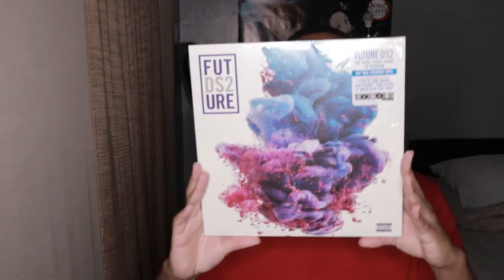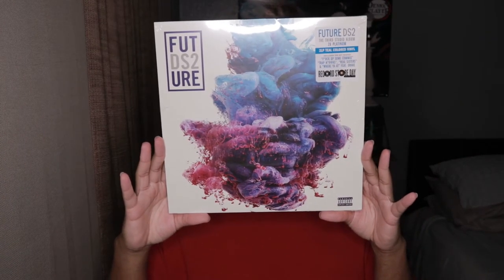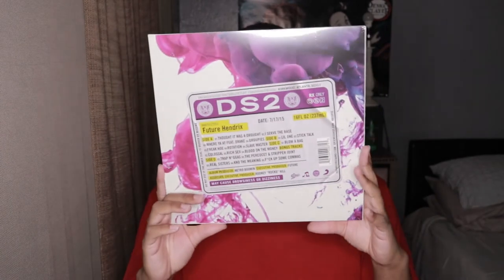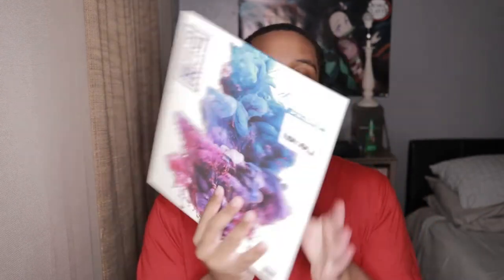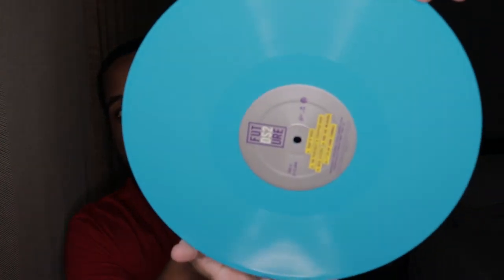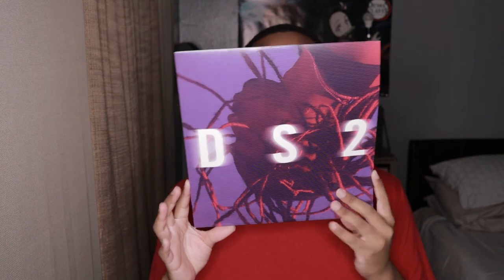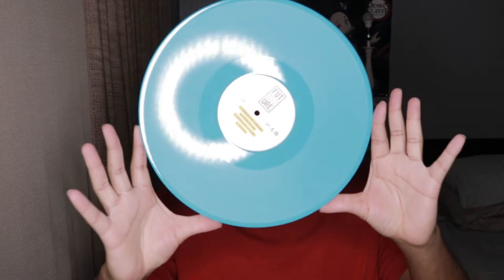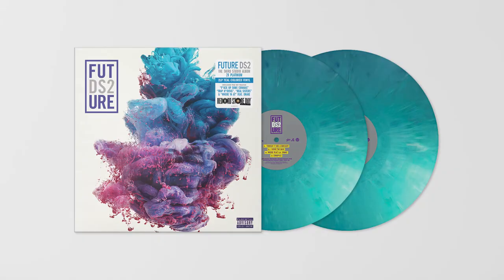Unboxing Future - Dirty Sprite 2 (DS2) Vinyl